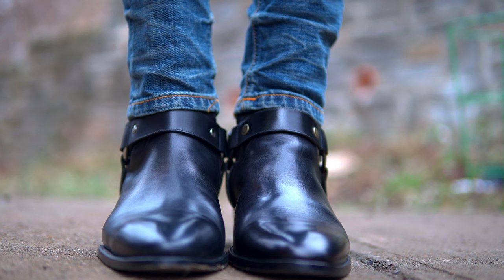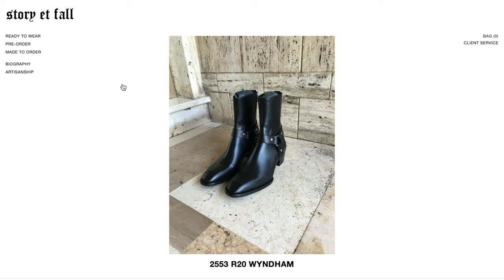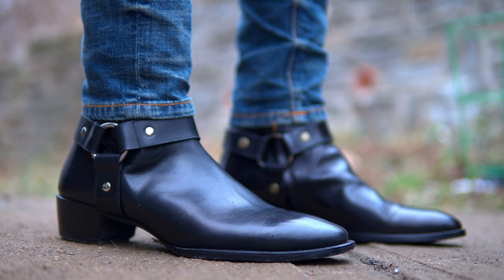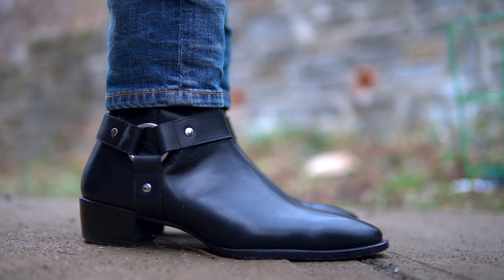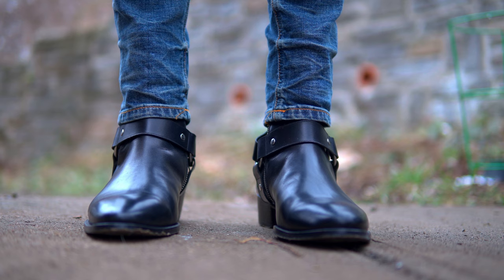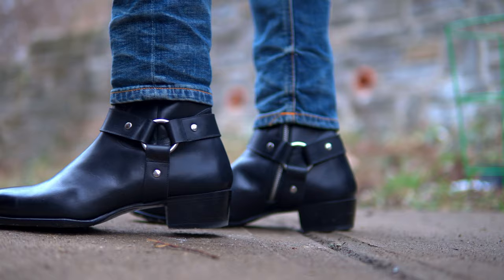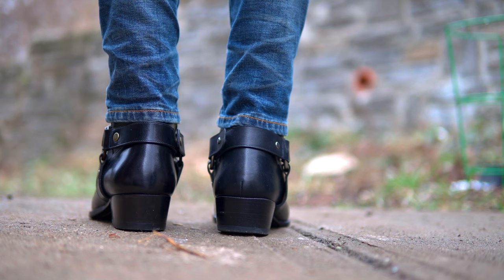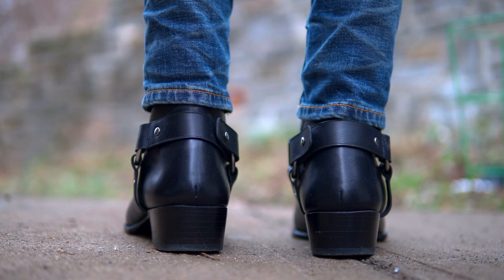Story ET Fall Best Alternative To Saint Laurent Wyatt Harness Boots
In this video I'll be reviewing the best alternative to Saint Laurent Wyatt Harness Boots.

Gear I Use For Youtube:

Best Lens
Background drop - fashion grey